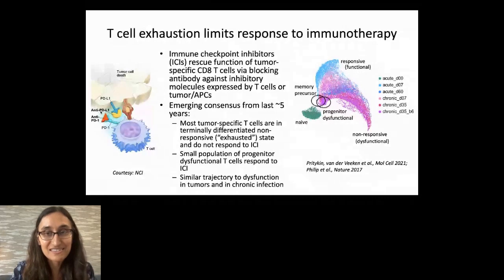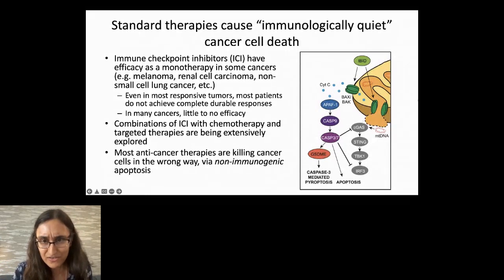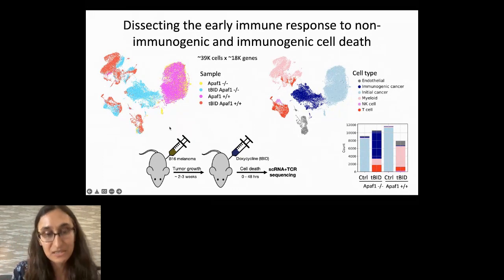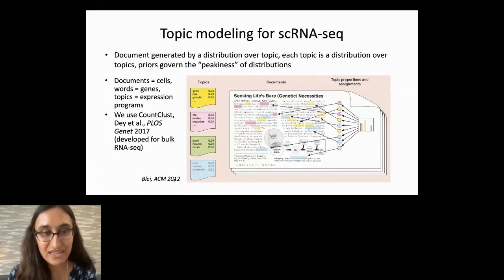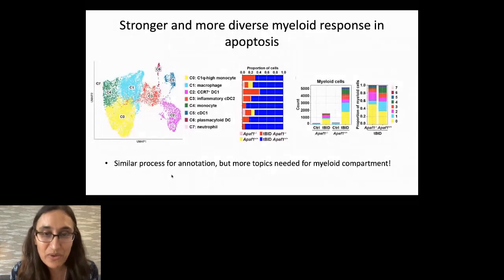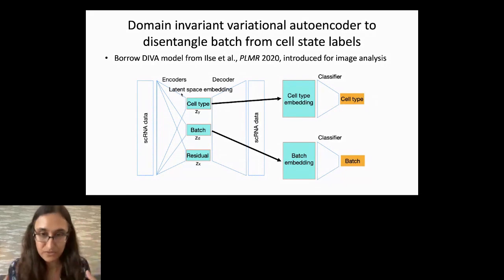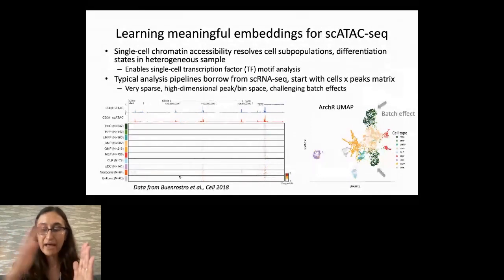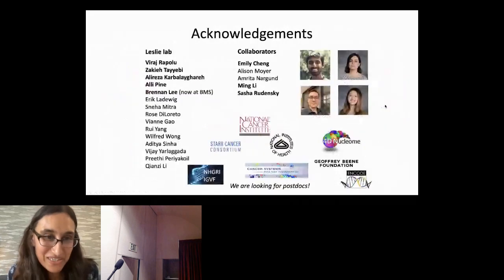Tumor immunity at single cell resolution - Christina Leslie - ssci - Keynote - ISMB 2022